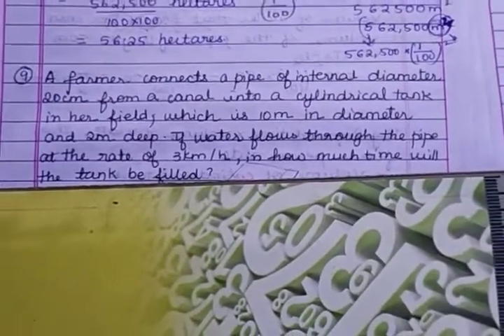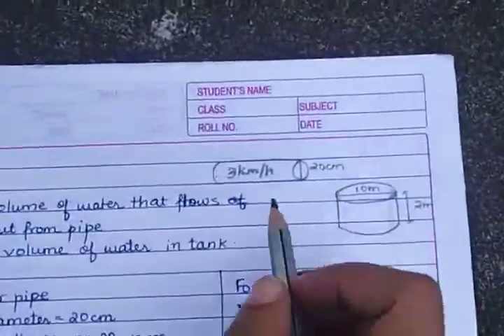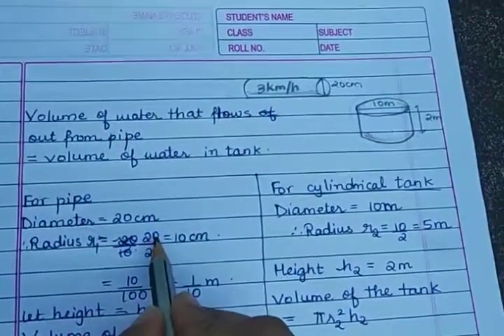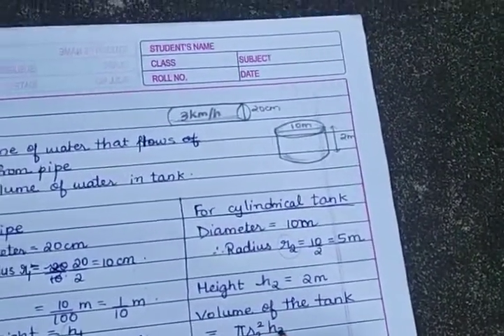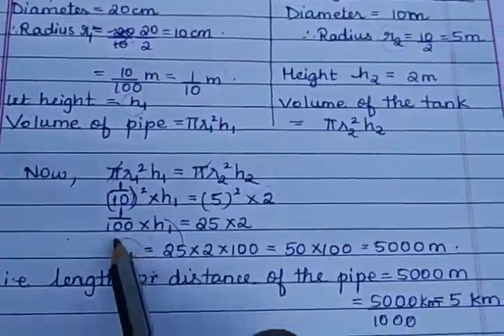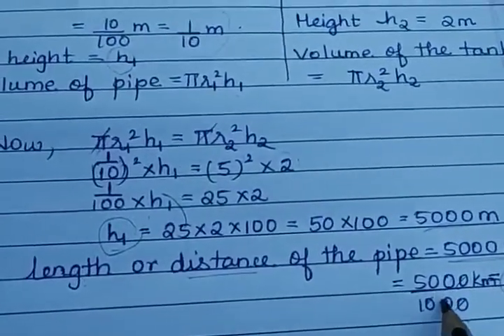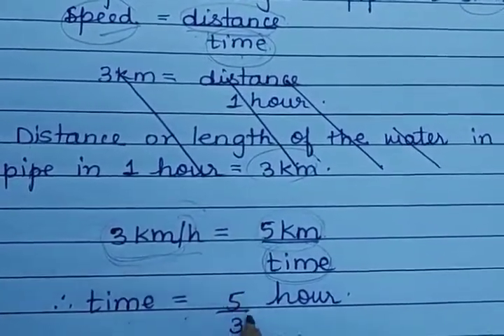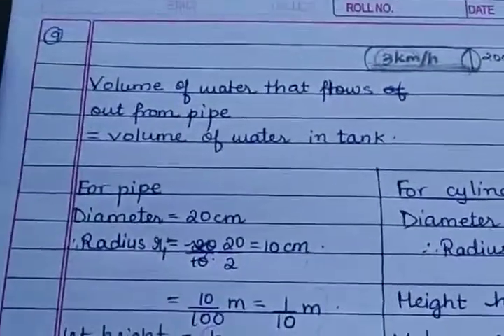Conversion ex 9